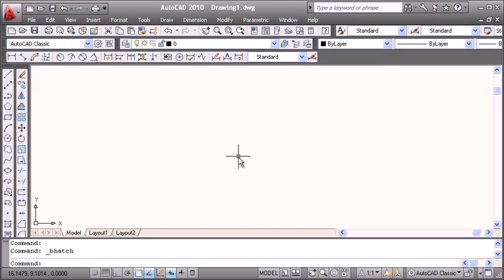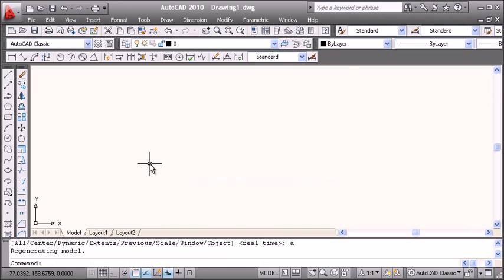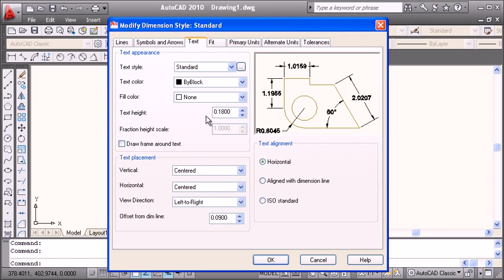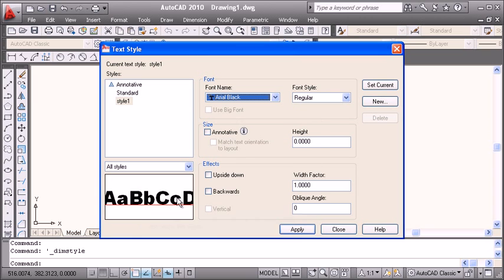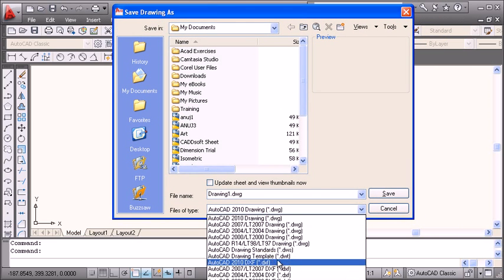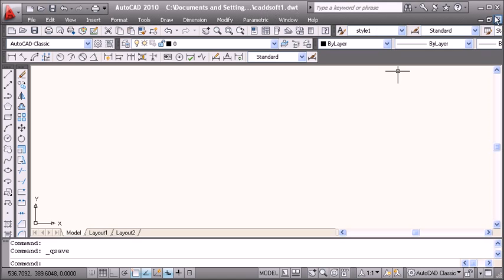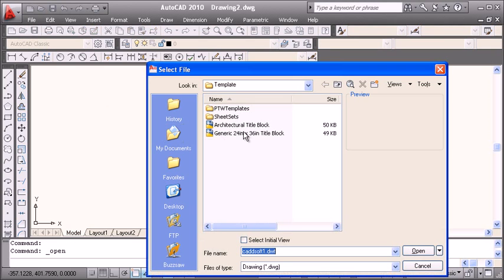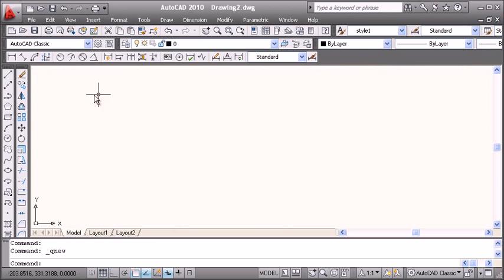AutoCAD Template Tutorial | How to Make / Create AutoCAD Template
AutoCAD Template Tutorial | How to Make / Create AutoCAD Template. In this AutoCAD Tutorial Templates concept is detailed out. Topics covered in this tutorial are:
- How to create / make & save template.
- How to use template